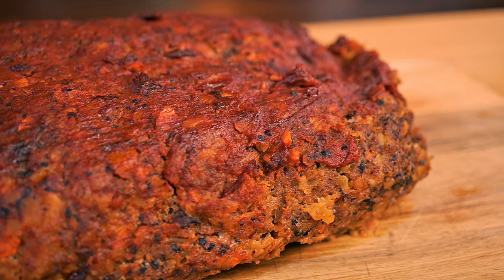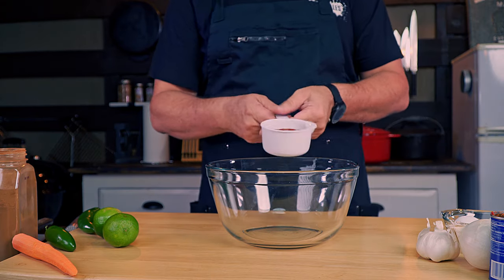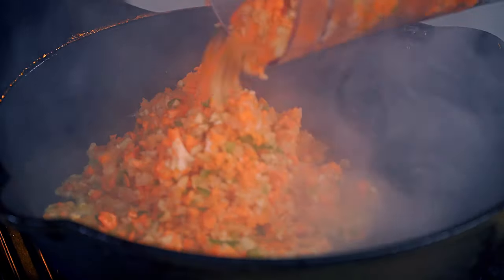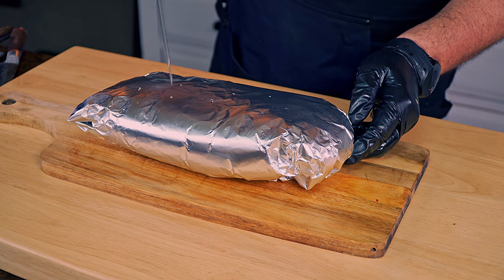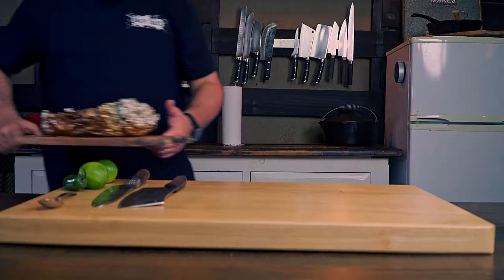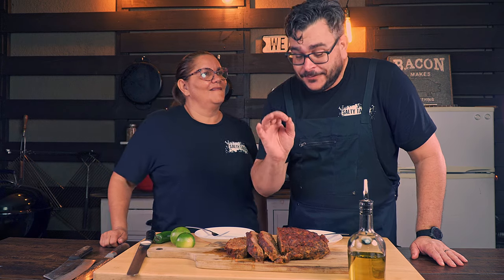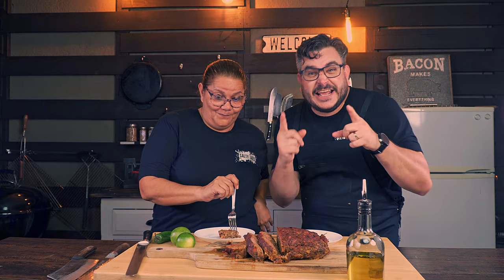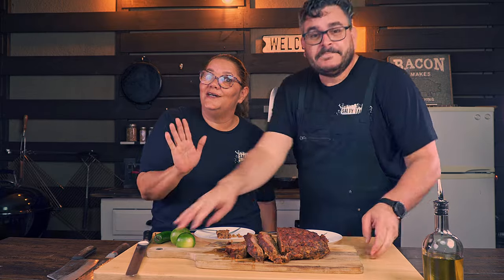Smoked Walmart WAGYU MEATLOAF - OMG! Alton Brown's Smoked Meatloaf Recipe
Since Alton Brown made this recipe on TV I’ve been making the most incredible and delicious meatloafs at home. Smoked, creamy, tangy and juicy meatloaf.
BUT... What if we replace the meat with WAGYU Beef from Walmart?

7027 W. Broward Blvd #293

Meatloaf Glaze Ingredients:
2/3 cup ketchup
1/4 cup Tomato paste
2 oz chipotle peppers
1 tsp cocoa powder

Meatloaf Secret Ingredient:
BBQ potato chips

Meatloaf Recipe Aromatics:
1 onion
1 carrot
3 garlic cloves
1 fresno/jalapeno chili
Salt & pepper

Ninja Foodi:
Ninja Foodi

Video Equipment
Voice Over Mic